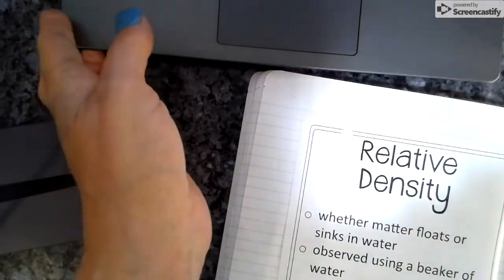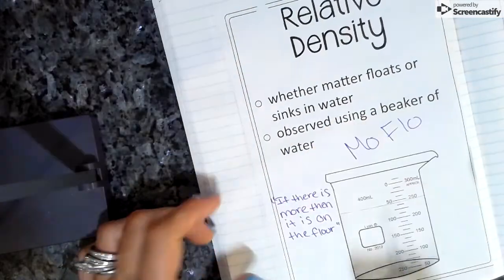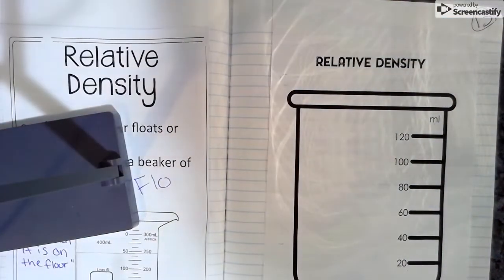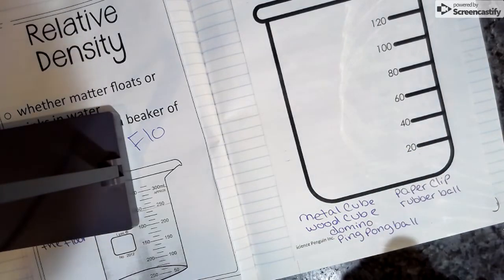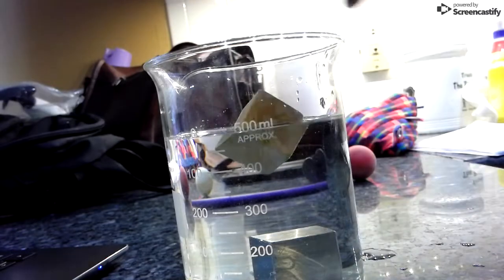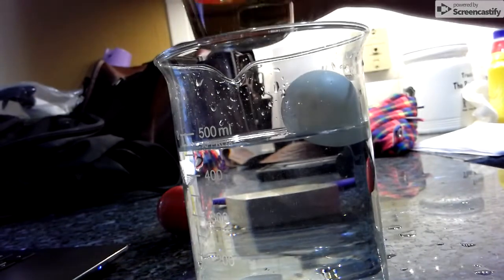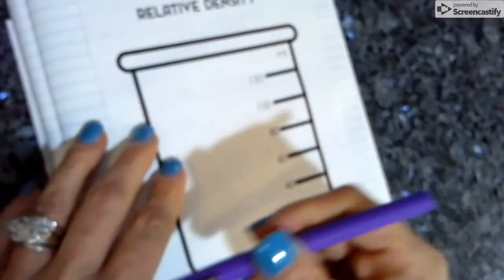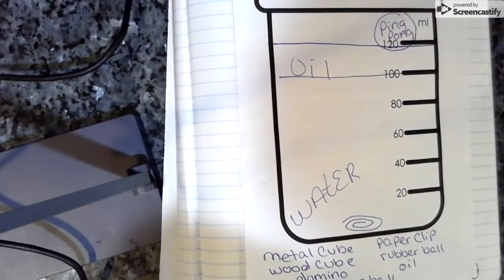Sep 1, 2019 1:28 PM Relative Density